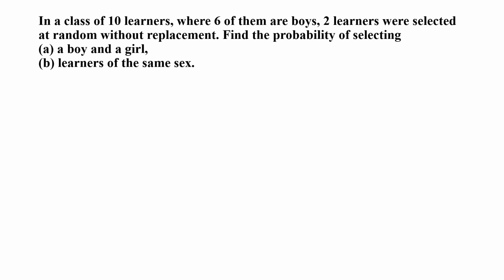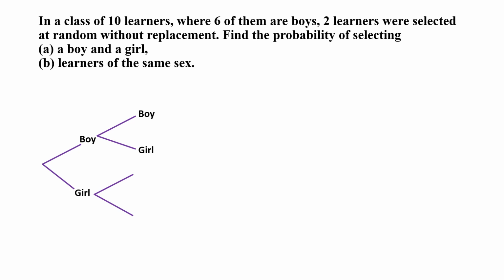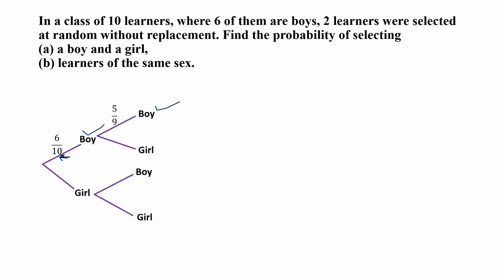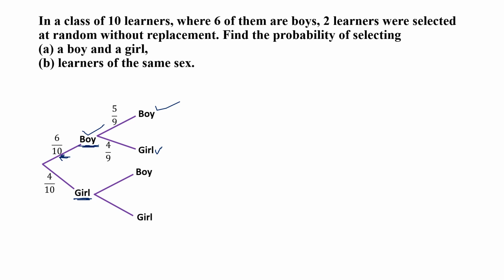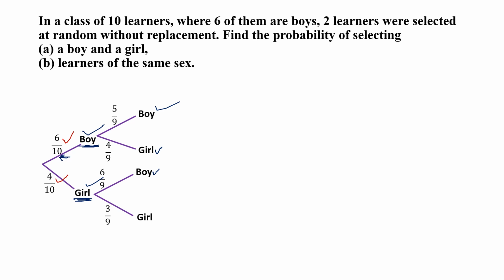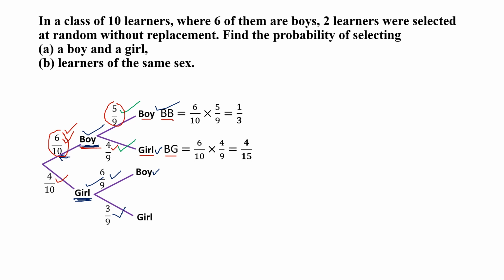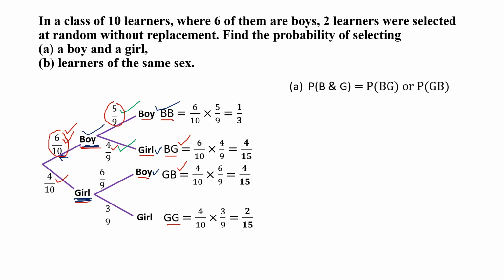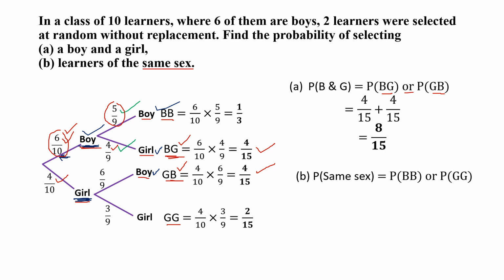Probability : The tree diagram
learn how to use the tree diagram in solving probability problems